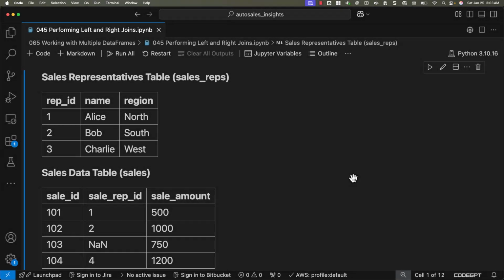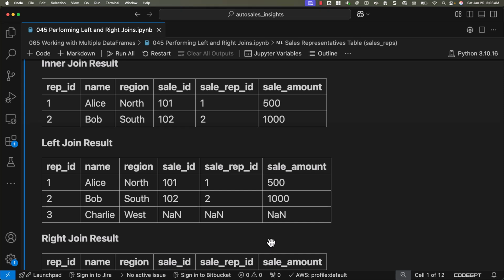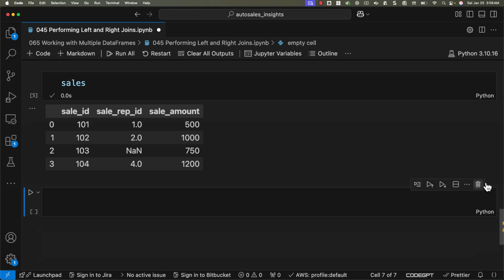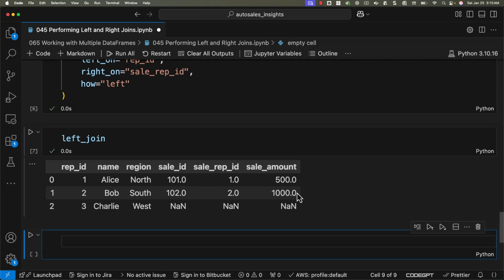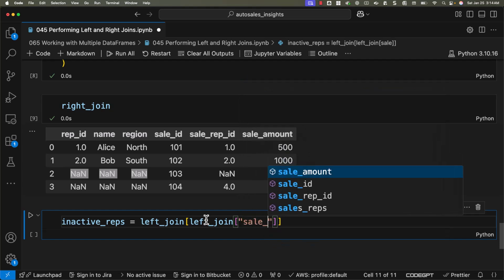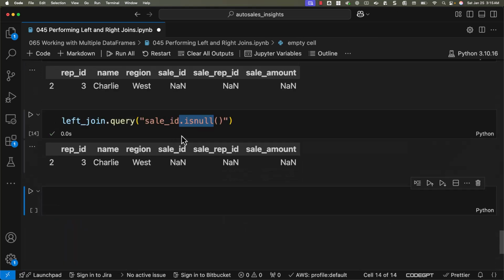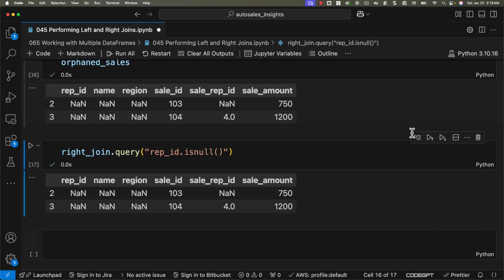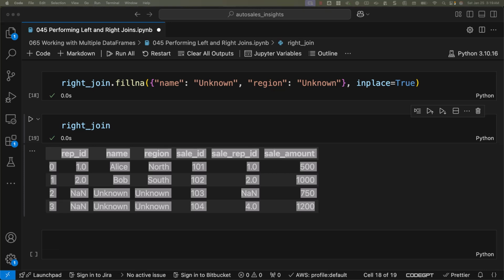Pandas Left & Right Joins with Real-World Example | Python Pandas Tutorial for Data Engineering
Welcome back to the module of Joining and Merging Dataframes in Pandas. In this lecture, we explore left joins and right joins in Pandas. These join types allow us to retain unmatched rows, depending on whether the focus is on the left or right table. Understanding these joins is crucial for handling parent-child relationships, data integrity, and missing values in real-world datasets.

**1. Understanding Left and Right Joins**
* Left Join:
* Retains all rows from the left table (parent dataset).
* Matches records from the right table (child dataset).
* Unmatched rows in the right table are filled with NaN.
* Right Join:
* Retains all rows from the right table (child dataset).
* Matches records from the left table (parent dataset).
* Unmatched rows in the left table are filled with NaN.
*Identifying Sales Reps Without Sales (Left Join Use Case)
* Extract sales reps who have no sales by identifying missing records in the sales dataset.
* Identifying Orphaned Sales Records (Right Join Use Case)
* Find sales transactions with no assigned sales rep, ensuring data quality and consistency.
**3. Handling Missing Data After Joins**
* Fill missing values in critical fields to avoid reporting inconsistencies.
* Replace missing sales reps or categories with default placeholders like "Unknown" for better readability.

Data from multiple sources often contains missing relationships. Left and right joins help ensure data completeness and integrity, whether you’re:
Analyzing all employees, including those with no sales.
Ensuring all sales records are accounted for, even if they lack a sales rep.
Performing data quality checks to identify missing relationships.
Key Highlights of the Lecture:
✅ Step-by-step explanation of left and right joins and when to use them.
✅ Filtering techniques to identify missing relationships in datasets.
✅ Handling NaN values effectively for cleaner reports.
✅ Practical examples of sales reps without sales and orphaned sales records.

🚀 In the next lecture, we’ll explore Outer Joins, which include all rows from both tables for a complete dataset reconciliation. See you there!

What’s Next?